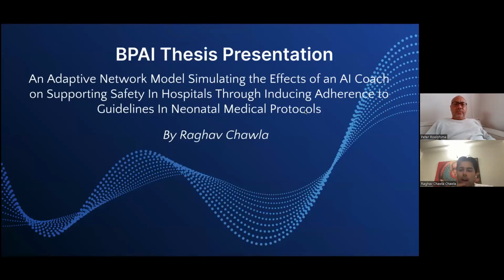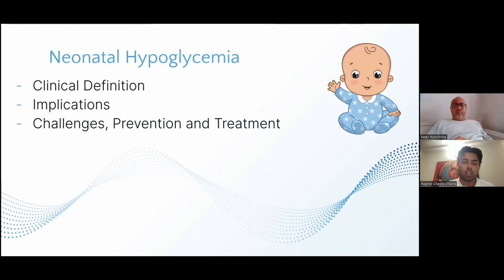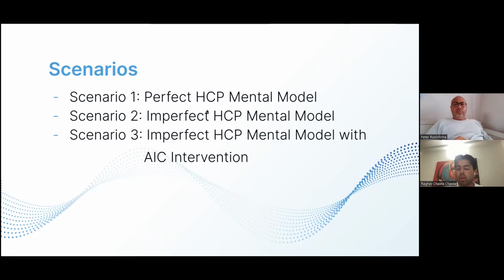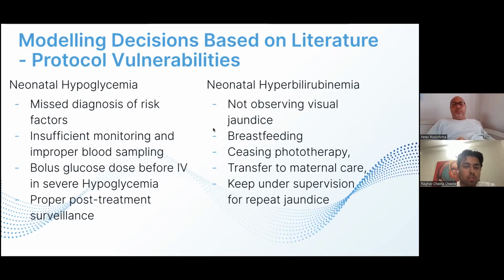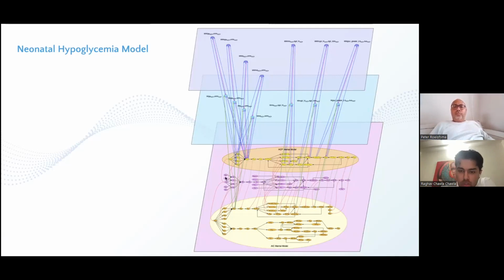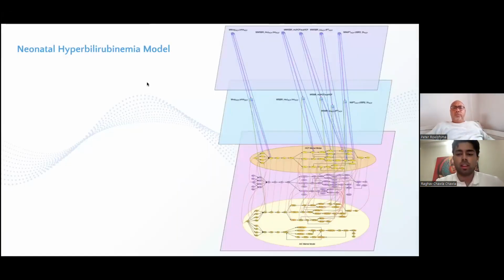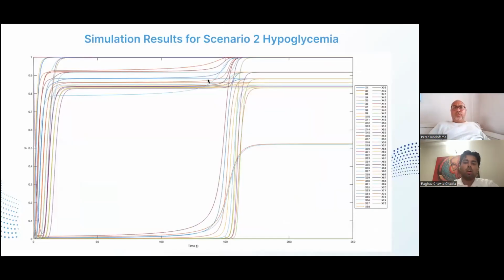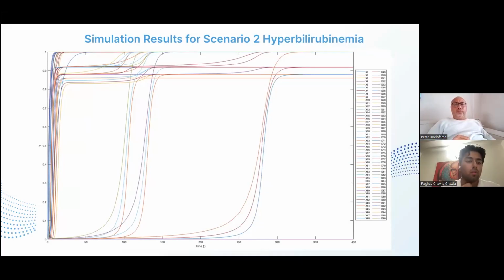Supporting Adherence to Guidelines for Neonatals in Hospitals: an Adaptive Model for an AI Coach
Presentation by Raghav Chawla.